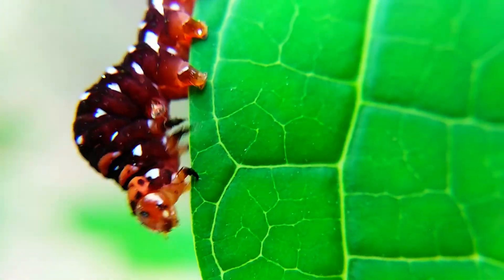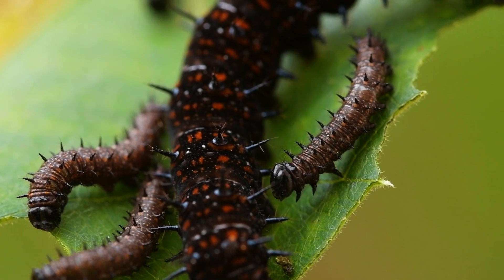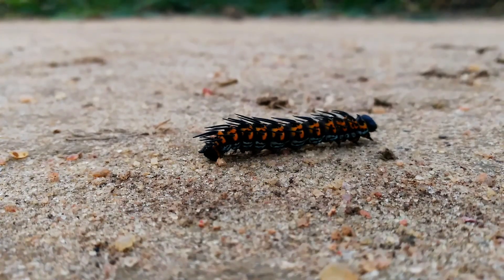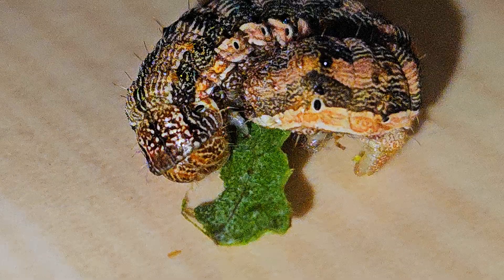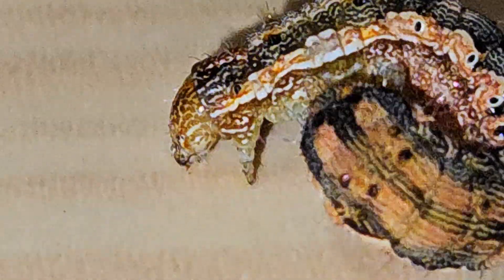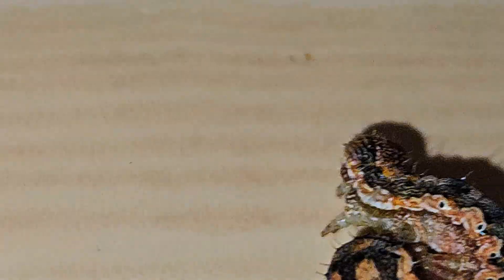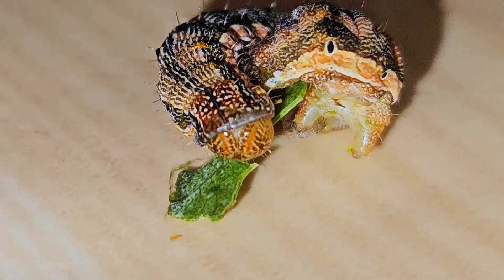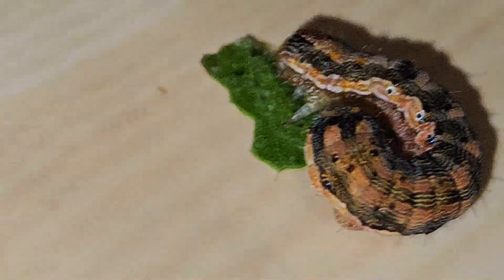Why Do Some Caterpillars Roll Into a Ball Instead of Running? 🐛⚪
Why do some caterpillars roll into a tight ball instead of running away? 🐛⚪ This clever defense strategy helps them confuse predators, protect their soft bodies, and sometimes even mimic dangerous or inedible objects. In this video, we explore the surprising survival tactics of caterpillars and how rolling up can be smarter than fleeing. 🌿✨